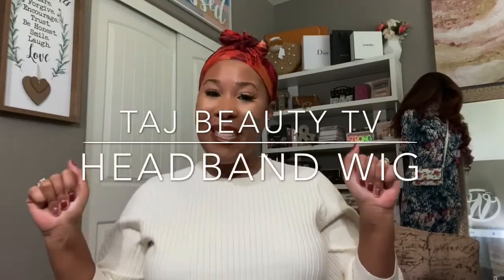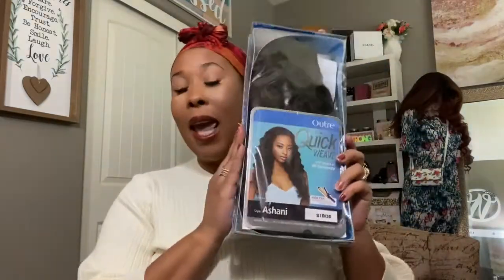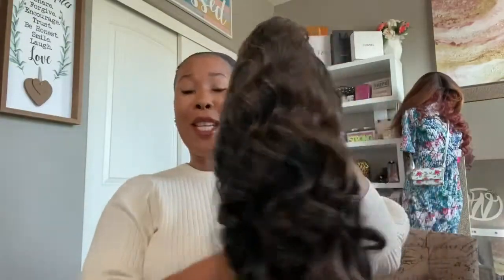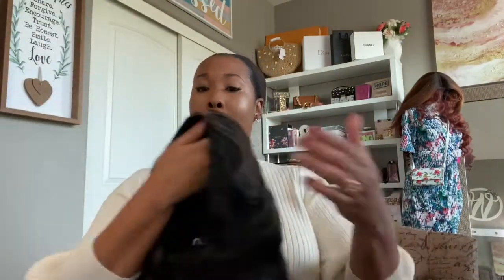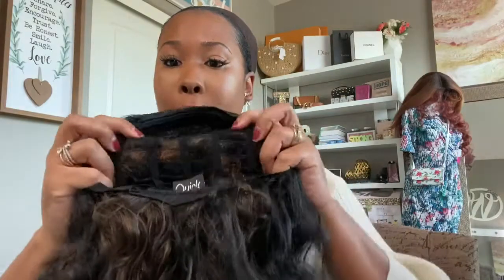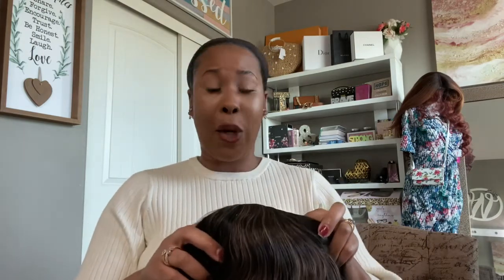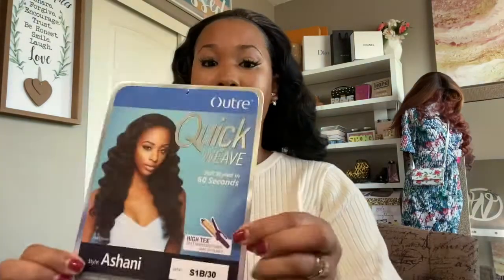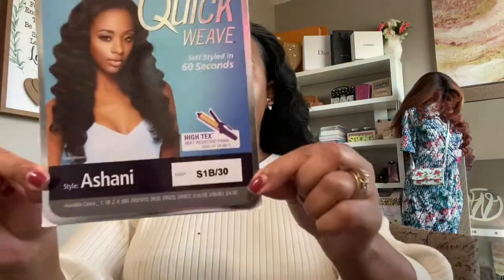OUTRE ASHANI || HEADBAND WIG DUPE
Hey Lovely💖,
thanks for stopping by and hanging out with me in this video I am going to be doing a headband dupe-  quick review and I hope you enjoy it as always comment like and share xoxo 😘

Links to Wig and Headbands 👇🏾

OUTRE ASHANI  WIG 💁🏽‍♀️

HEADBANDS 💁🏽‍♀️